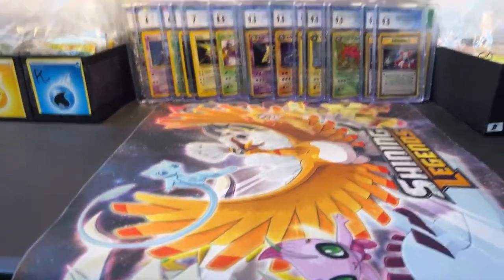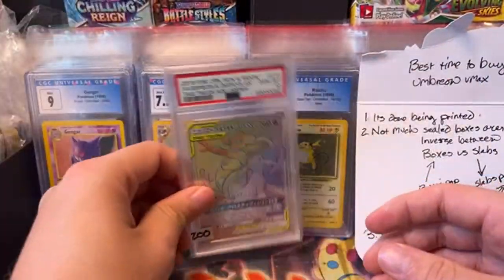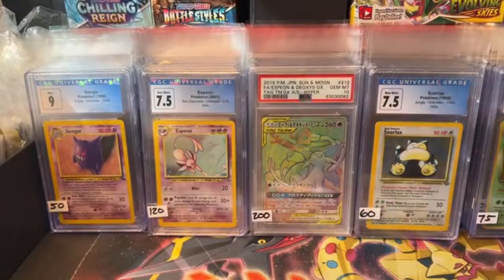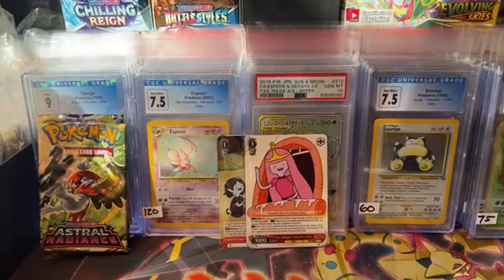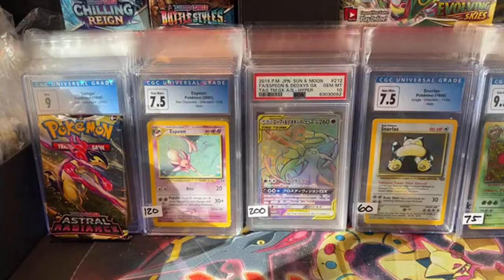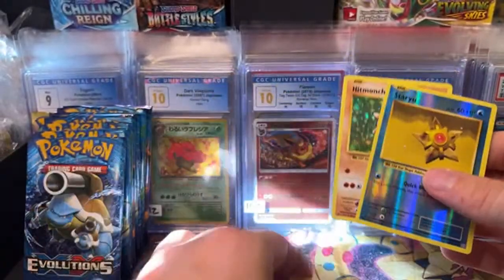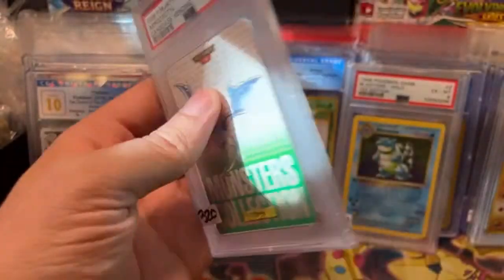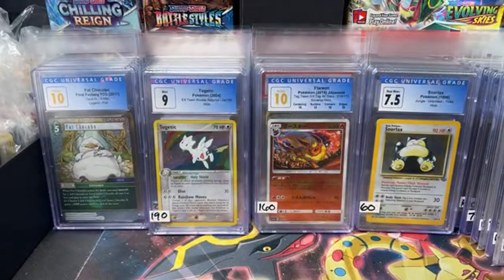PRICING UP LOTS OF CGC SLABS TODAY - DAYTIME CARD SHOP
PAY FOR CARDS HERE
1. Add up what you want to buy
3. Leave a message explaing your order
4. TELL ME IF YOU HAVE A BAG
5. "Bulk" cards are always removed
►BITCOIN - 3Fcyr3dvYBsKLm1P32ib16CeHhJJojf1o8
SHIPPING
1. You can keep cards here for 1 year
2. When you WANT to ship, purchase a shipping
► SHIPPING
USA. $8
International SMALL BAG $20
International LARGE BAG $40
International OVERSIZED $80
YOU MUST INCLUDE PHONE NUMBER FOR INTERNATIONAL SHIPPING

CARD GRADING
►TCC CARD GRADING
Pre-Grade Appraisal - $8
One Day Grade - $45
Express (14 days) - $30
Bulk (3 months) - $15
Add on: Timestamp QR - $10
*You must send me the timestamp in Discord, there's a channel called "timestamp"*

►SLAB-AWAY - CARD PAYMENT SERVICE
INSTRUCTIONS:
1. Pay the reservation fee - $25 (doesnt count toward slab price)
2. You reserve the slab for yourself, no one else can buy it
3. MUST be 50% paid by 3 months
4. MUST be 100% paid by 6 months
6. Cancel for $20 - you do NOT get the initial $25 back
7. You do not get a full refund if the card has fallen in price
8. Track your progress in slabaway in discord

►SPECIAL
BOX BREAK
Burner - $1+ Help pay to destroy a slab

► CUSTOM BOOSTER PACKS
1. BattleBooster - $15 - Chance for Booster box, Odds 1:11
2. PokeBRUH - $20 - Raw Cards, Odds 1:1
3. Live Custom - $20 - Mostly Slabs, Odds ~ 1:3 to 1:15
4. Large Mainlist - $100 - Mostly $$$ Slabs, Odds ~ 1:4
5. Large Sublist - $20 - Chance for Mainlist booster, odds 2:11

► POKEMON ENGLISH
SS McDonald's 2022 - $4
SS Pokemon Go ENGLISH - $6
SS Astral Radiance - $5
SS Brilliant Stars - $7
SS Fusion Strike $5
SS Celebrations - $11
SS Evolving Skies - $8
SS Chilling Reign - $5
SS Battle Styles - $5
SS Shining Fates - $7
SS McDonalds 25th 2021 - $6
SS General Mills 25th - $6
SS Vivid Voltage - $6
SM Base set - $10
SM Ultra Prism - $14
SM Cosmic Eclipse - $21
SM Hidden Fates - $22
SM Team up - $26
XY Evolutions - $29
XY Roaring Skies - $20 - POPULAR
Merlin Stickers series 1 - $4
Merlin Stickers series 2 - $20 RARE
Merlin Stickers series 3 - $20 RARE
Topps Series 1 - NA
Topps Series 2 - $48
Topps First Movie -.$55
Topps 2000 Movie -$165 RARE
Action Flipz Series 1 - $15

► POKEMON JAPANESE
Eevee Heroes - $8 - CASE FRESH
Lost Abyss - $5
Pokemon Go JPN - $5
Pokemon Go JPN Promo - $3
Dark Phantasma - $5
Battle Region - $5
Space Juggler (Palkia) - $4
Time Gazer (Diagla) - $4
Star Birth - $4
Vmax Climax - $12
25h Anniversary - $12 (Promo every fifth pack)
Shiny Star v - $15

►YUGIOH
Synchro Storm - $5
Ghost of the Past 2 - $7
Battle of Chaos - so
Brothers of Legend - $4
King's Court - $5

►FINAL FANTASY
Rebellion's Call - $4 NEW
Emissaries of Light - $5
Crystal Dominion - $6
Crystal Abyss - $9
Soldiers Return -  $17
Opus 4 - $6
Opus 1 Coming soon

► DRAGONBALL Z
Realm of the Gods SO
Saiyan Showdon - $5
Super Evolution - $6

►WEISS SCHWARZ
Sneaker Bunko (coming soon)
Attack on Titan v1 - $6
Attack on Titan v2  - $6
Attack on Titan Final (coming soon)
Adventure Time - $16
Quintessential 2 - $8
Hololive - $9 - Popular
Dragon Maid JPN - $7
Jobless Reincarnation -$9
Rent a Girlfriend - NA
Slime vol 2 - $7
Seven Deadly Sins - $6

►ANIME
One Piece Romance Dawn  - $8
Naruto Broken Promises - $35
Naruto Foretold Prophecy - $27

►DIGIMON
2022 New Awakening - $4
2022 Next Adventure - $4
2021 Double Diamond - $6
2021 Classic Collection - $5

►STAR WARS
1993 Galaxy  1 - $8
1994 Galaxy 2 - $12
1995 Galaxy  3 - $13
2012 Galaxy 7 - $30
2021 Topps Chrome Legacy Hobby Box - $45

►FORTNITE
Fortnite Series 1 - $11
Fortnite Series 3 - $6

►SPORTS
UFC 2022 Hobby Box - $95 Per Booster
MLB - 2022 Topps Gypsy Queen Baseball Hobby Box - $9

►OTHER CARD SETS
2004 WOTC GI JOE booster - $20
Adventure Time: Card Wars - $3
2000 Pukey-mon - $4
1993 Topps Sonic The Hedgehog - $20
1989 Topps Teenage Mutant Ninja Turtles -so
1989 Topps Nintendo Game Pack - $10 - Popular
1982 Topps Donkey Kong - $9
My Little Pony Canterlot Nights - 5 for $13